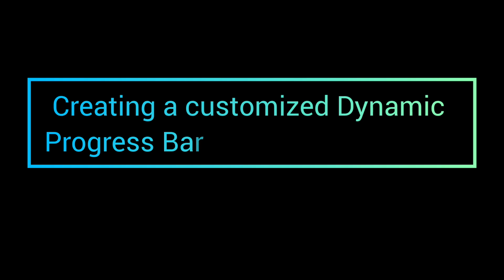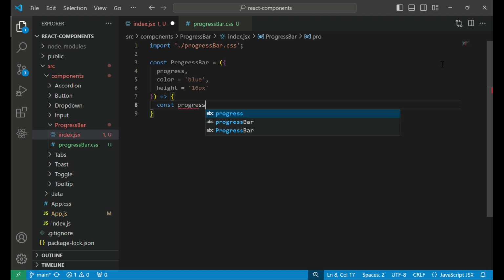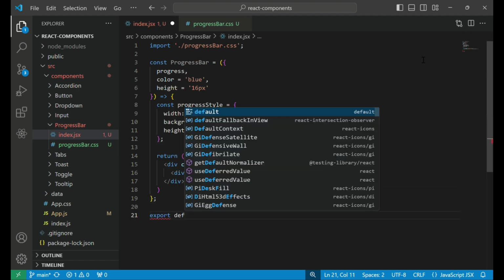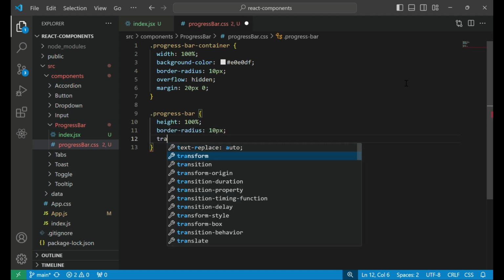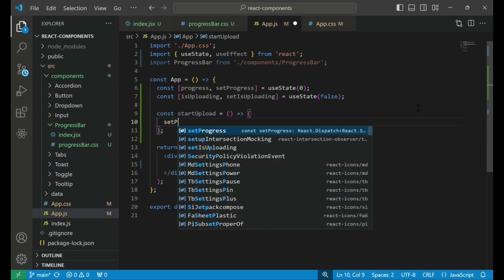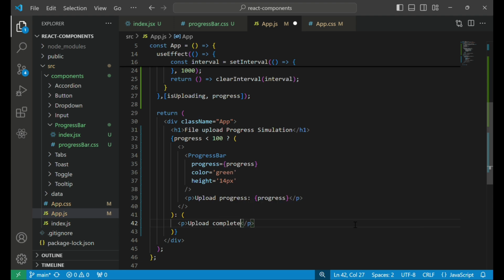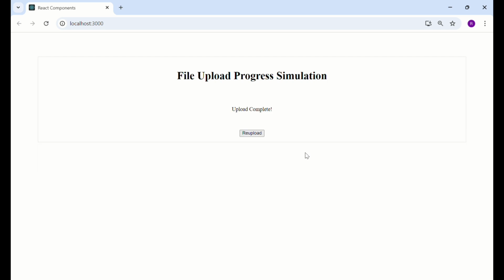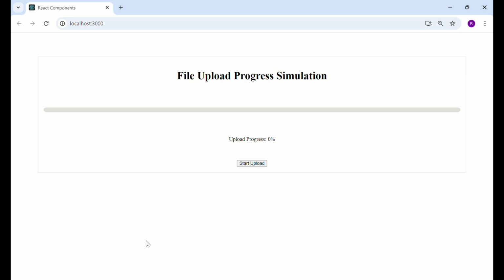How to create a Dynamic Progress Bar Component in React | File Upload Simulation Tutorial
🚀 In this video, we’ll guide you through creating a fully customizable, dynamic progress bar component in React! Whether you're building a file upload feature or just want to enhance your user interface, this tutorial covers everything you need to know.

👩‍💻 What You’ll Learn:
* Setting up a React app with a progress bar
* Managing state for upload progress
* Using hooks like useState and useEffect
* Styling your progress bar for a modern look
* Tips for making your component reusable